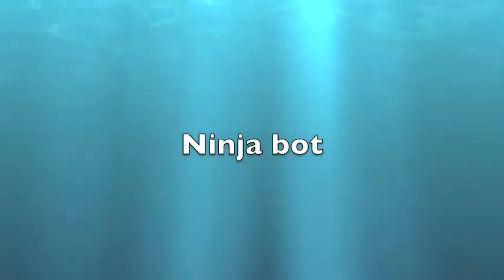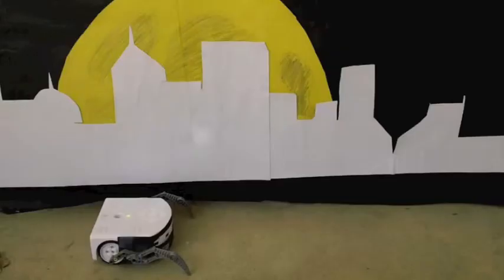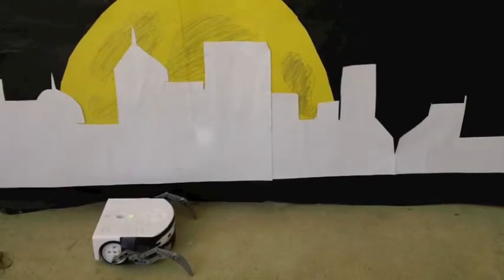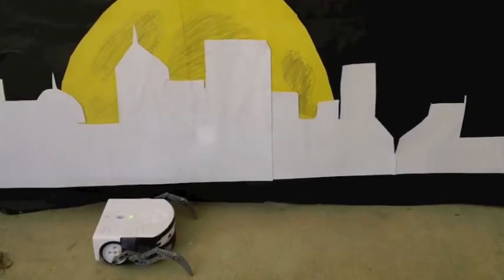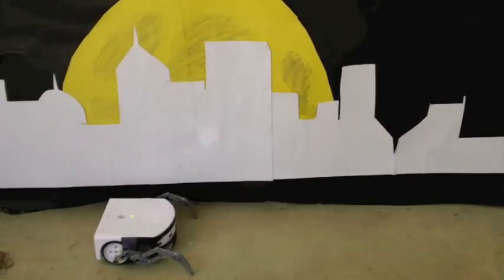Ninja Bot movie